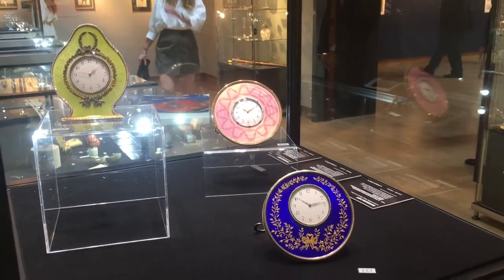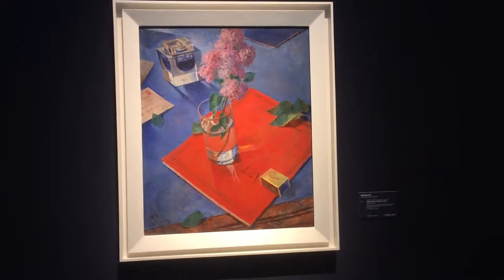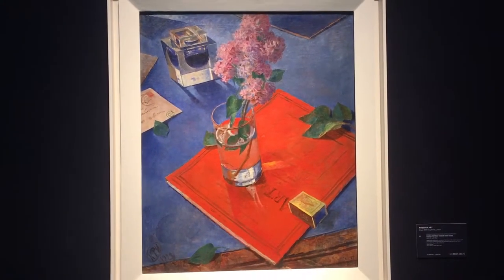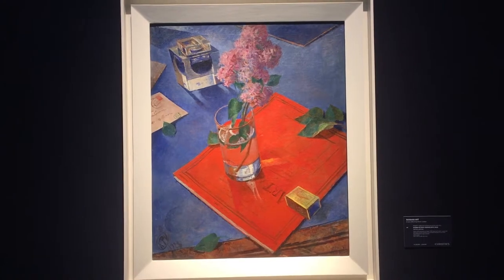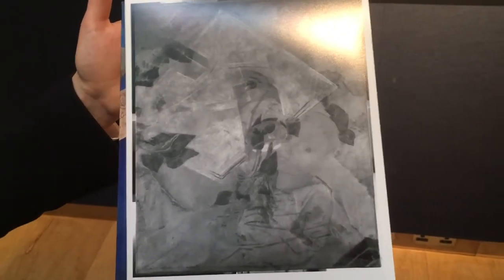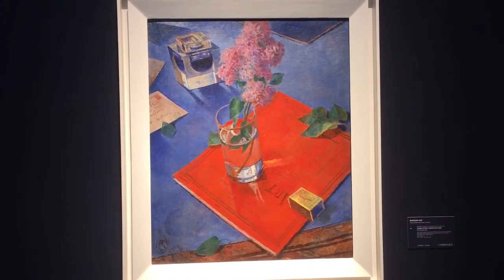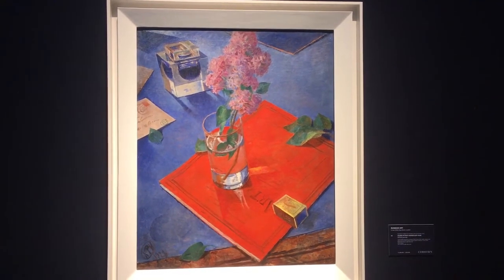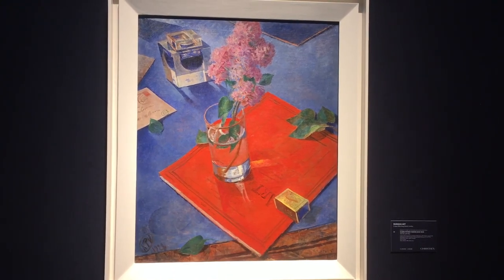Christie's: Russian Art Sales Preview. June 2019.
Join Russian Art and Culture for the exclusive preview of Christies Russian Sale on 3 June 2019.